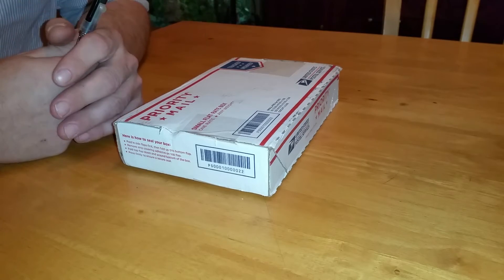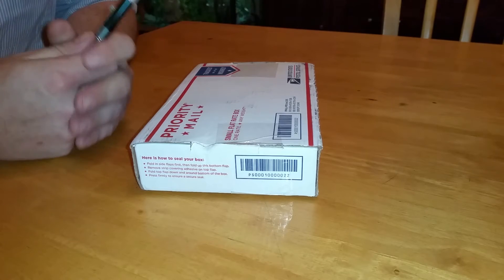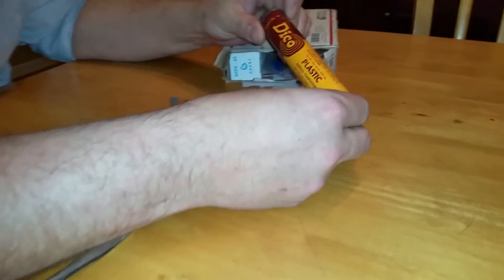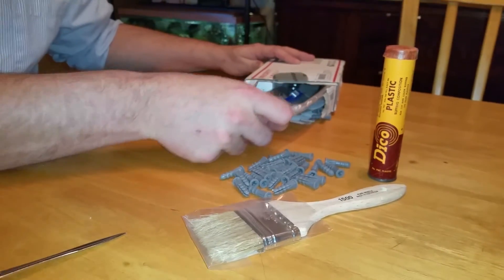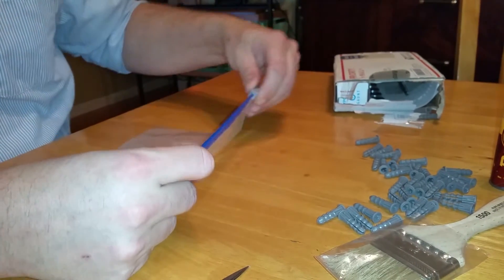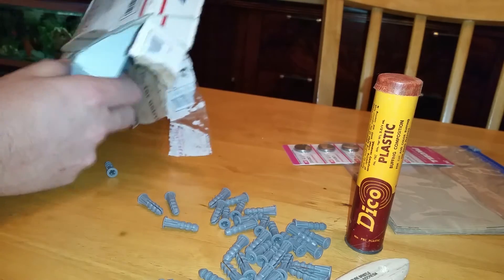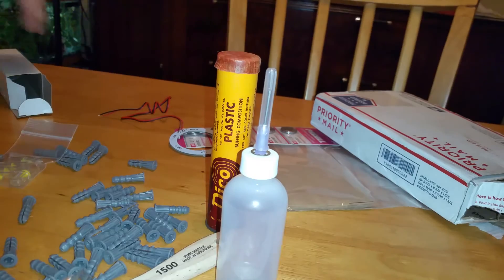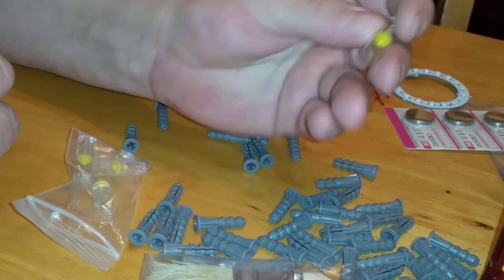Gifts from theminimachineshop.com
Thank you David!